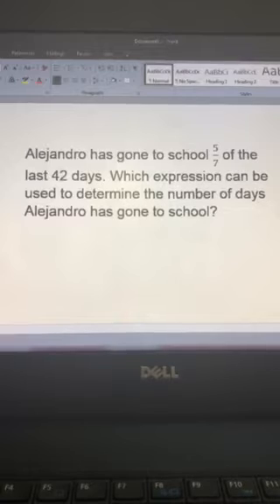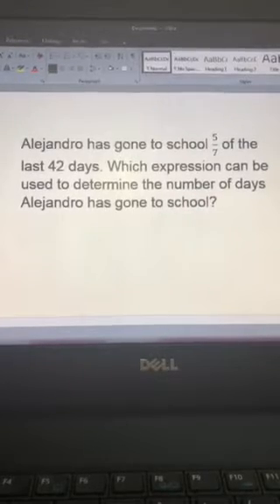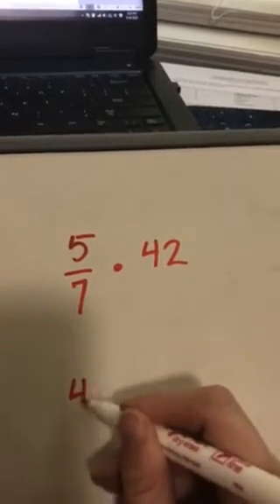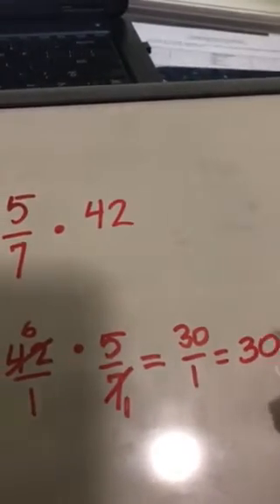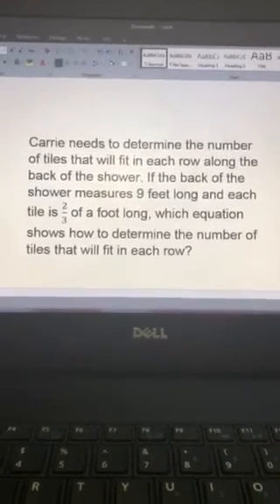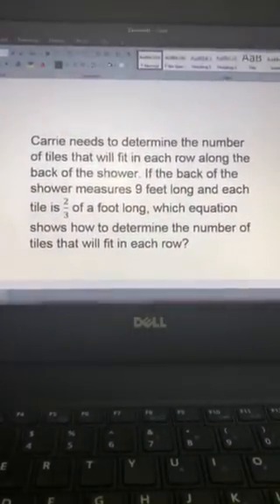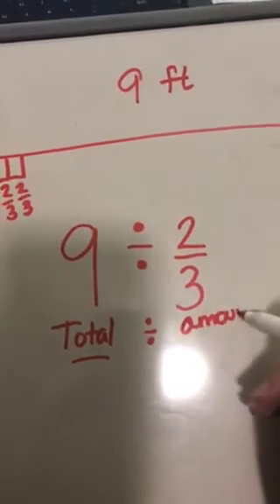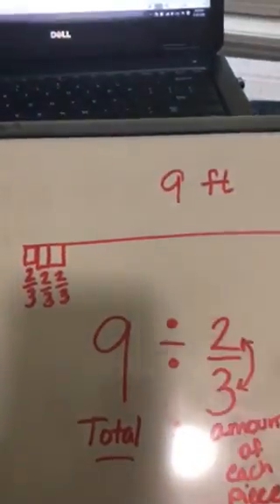Fraction problems part 1